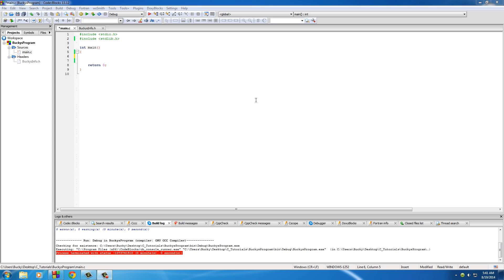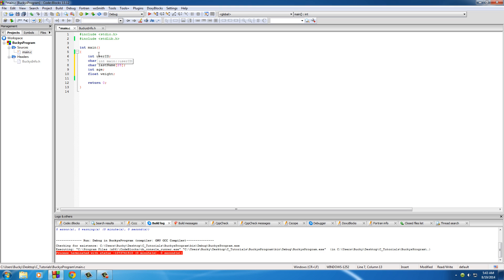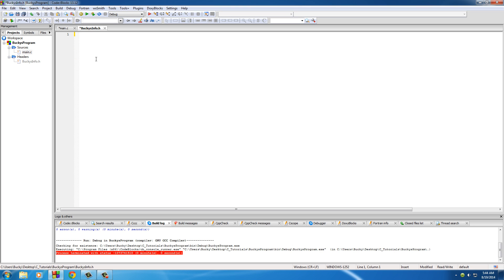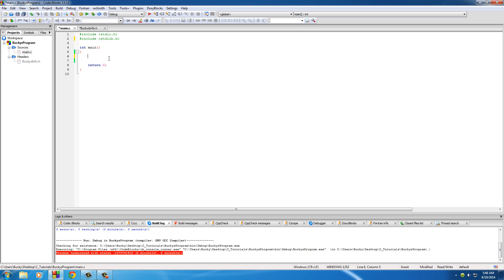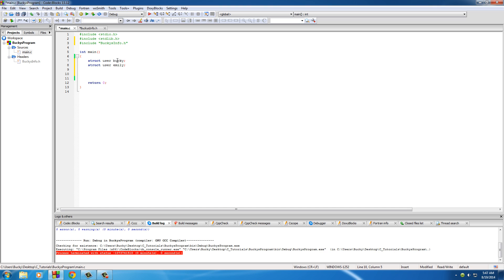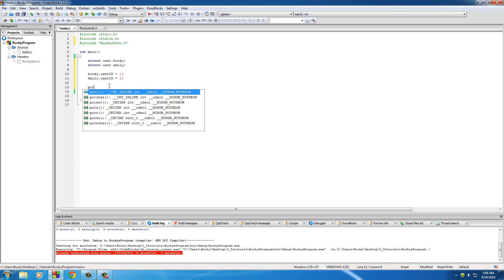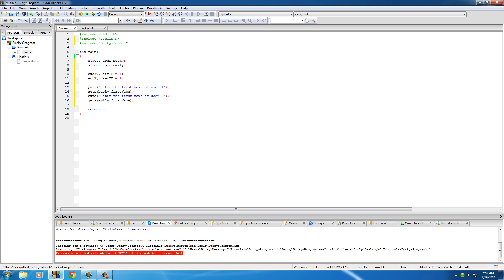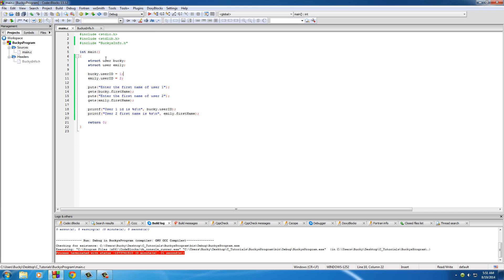C Programming Tutorial - 49 - Structures